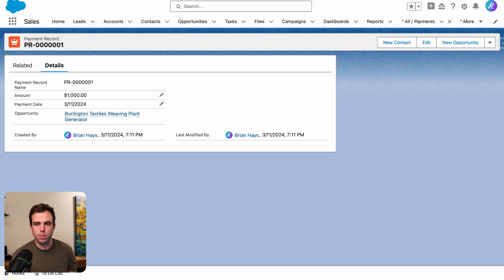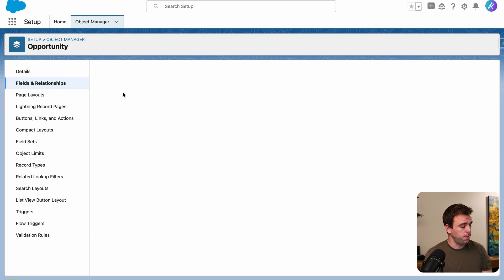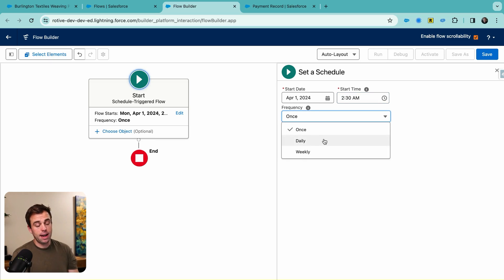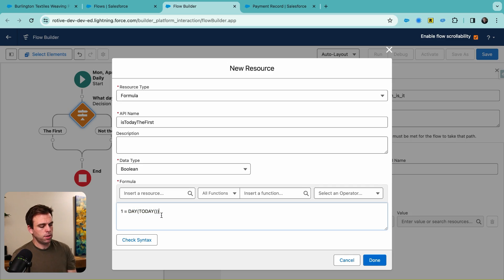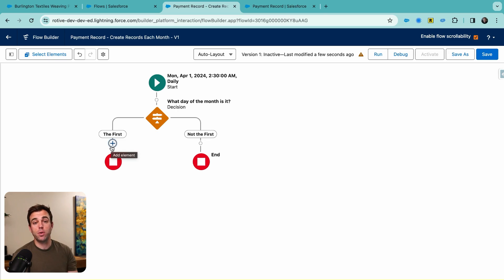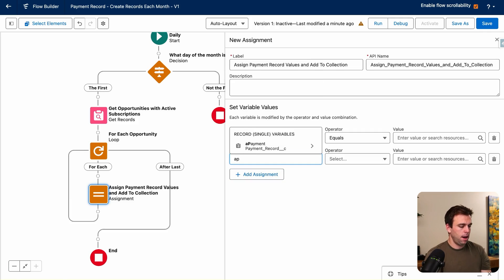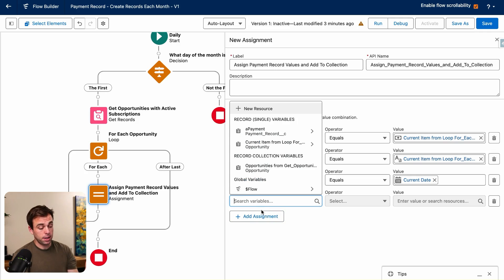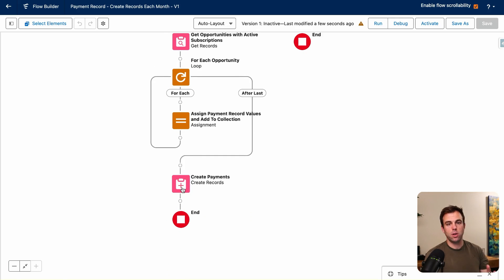How to Create Recurring Payments for Subscriptions in Salesforce Flow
Learn how to create recurring payment records for subscriptions in Salesforce Flow.

This video builds on our older video that shows you how to create the payment custom object